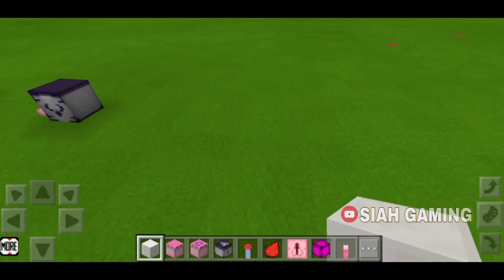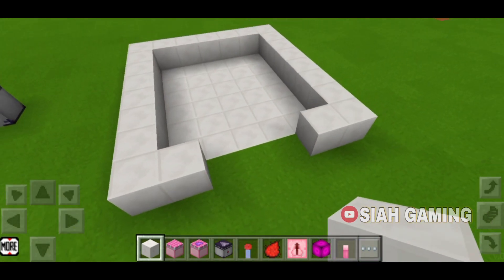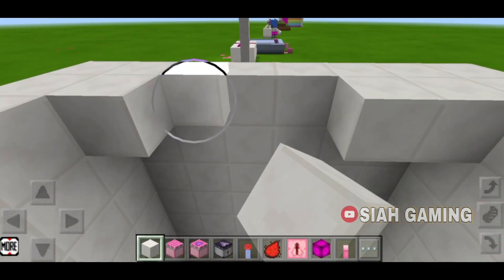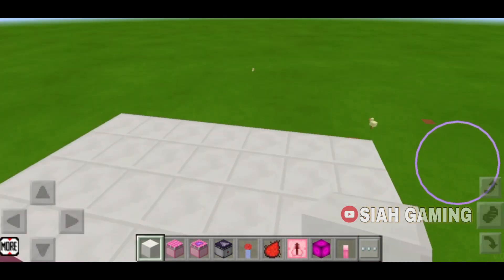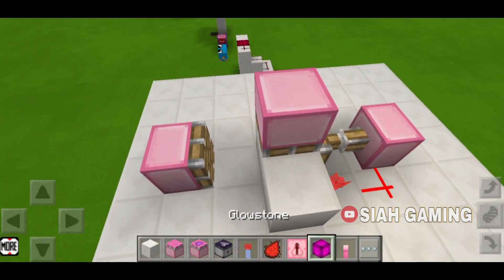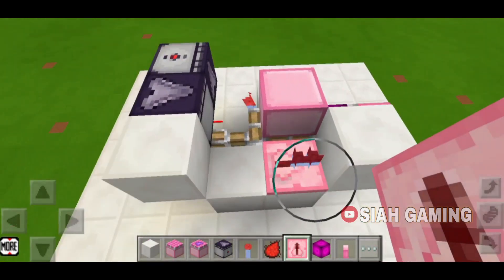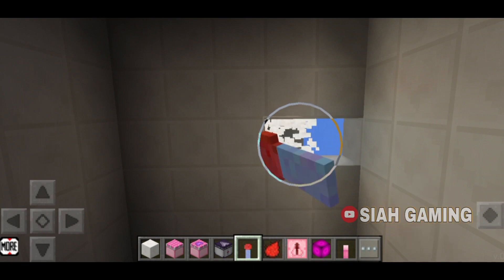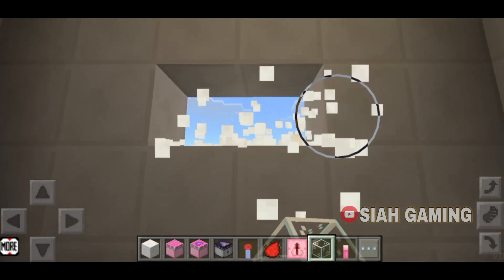Light Switch | minecraft tricks tried in Kawaii World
JOIN and kindly DON'T SKIP the ADS once in awhile to I ❤ SUPPORT SIAH GAMING

Thank You 💞 Love Lots